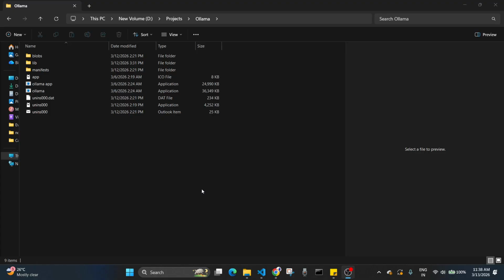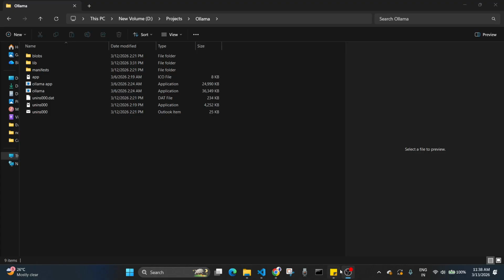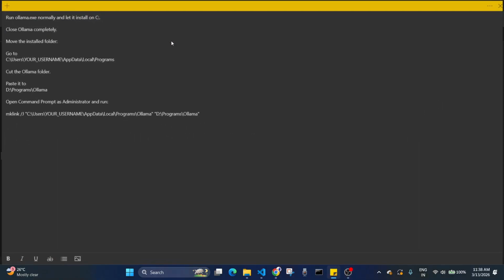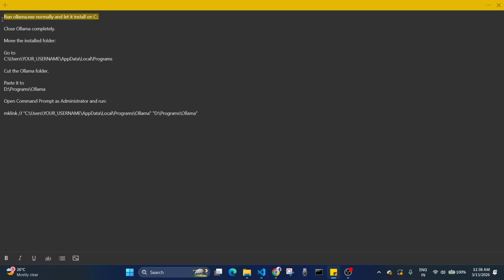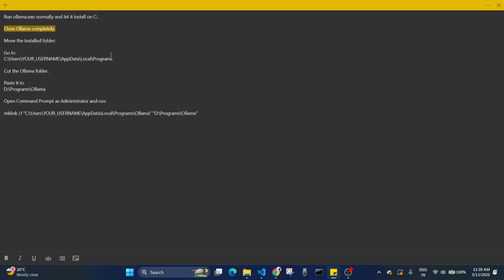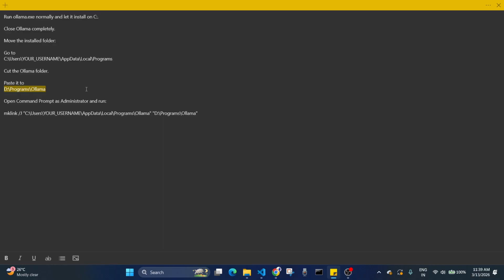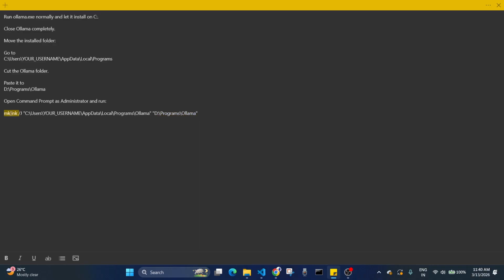Install Ollama in another directory || Ollama local installation || Windows